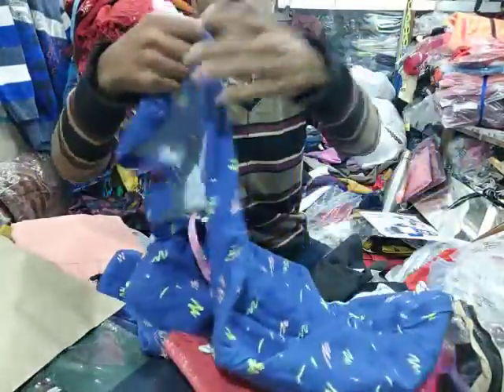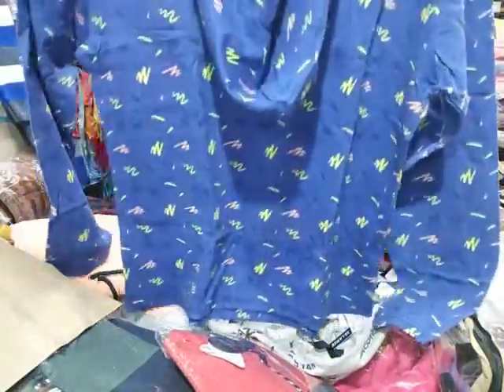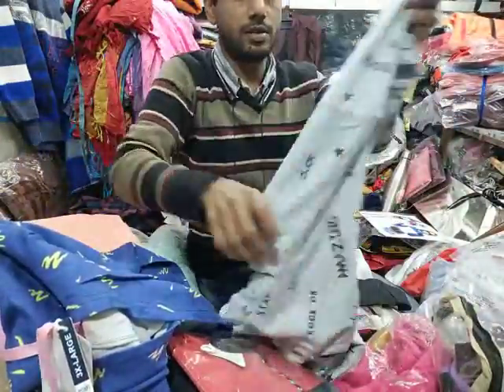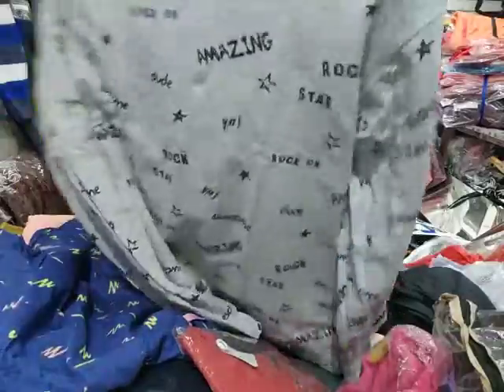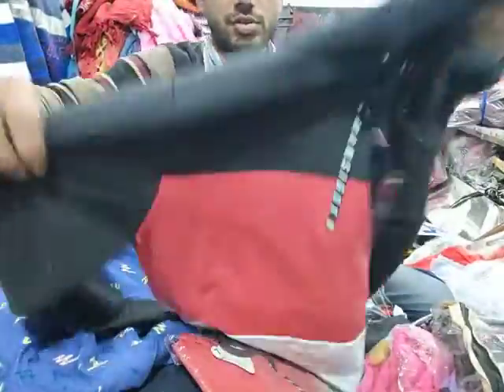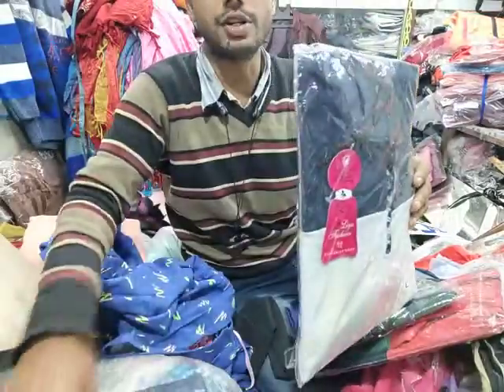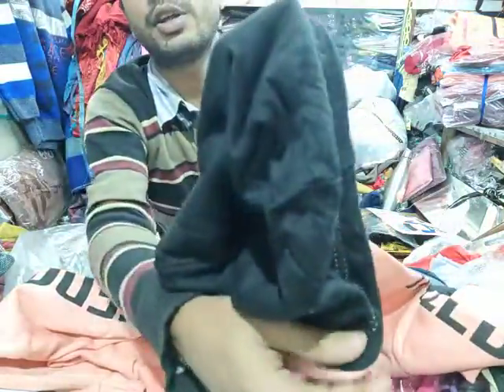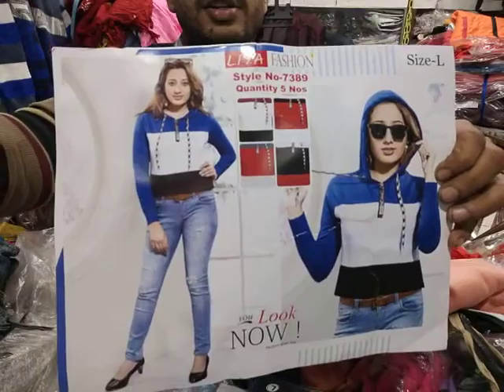winter garments hoodi ladies and gents#winter#semi winter hoodies top